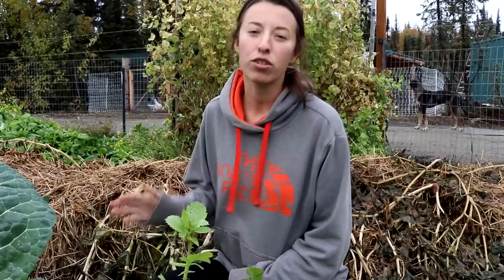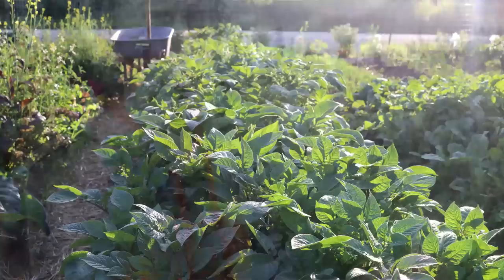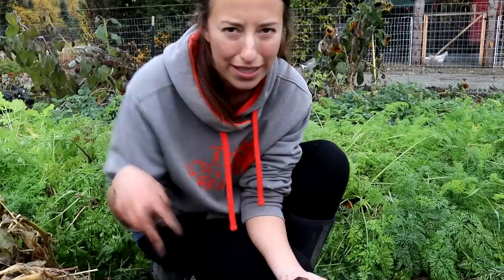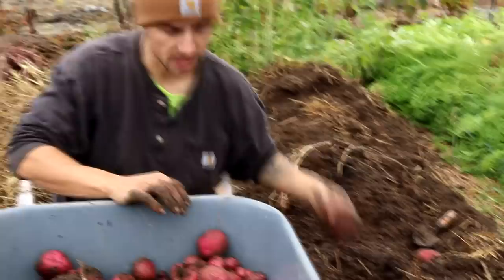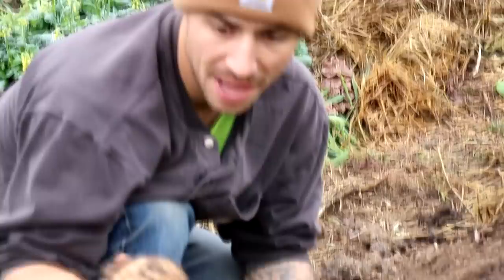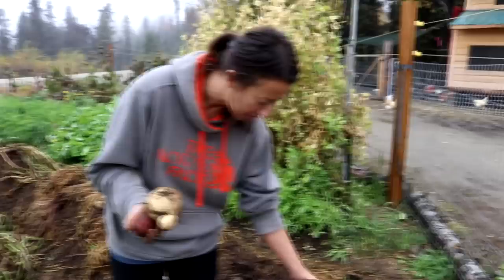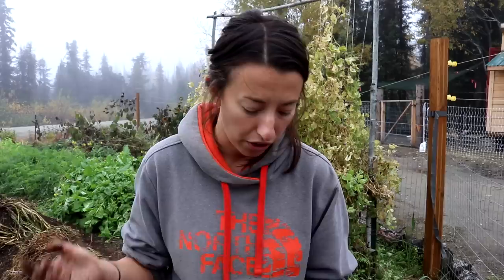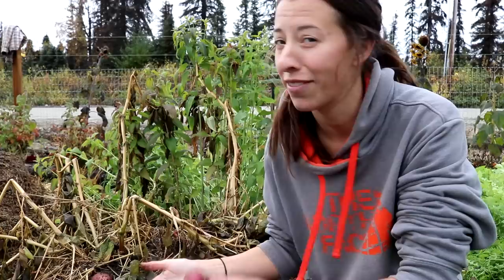First Year Garden Potato Harvest | The BIGGEST Spuds We've Ever Seen!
It's finally time to dig up the potatoes! We get our hands dirty and lay our eyes on some magnificent tubers.

Potato varieties we grew:

French Fingerling
Mountain Rose
Dark Red Norland
Cherry Red
Chieftain
Magic Molly
All Blue
Purple Viking
Cal White
German Butter Ball
Yukon Gold

Down To Earth Fish Bone Meal